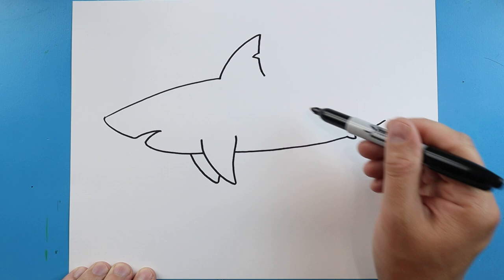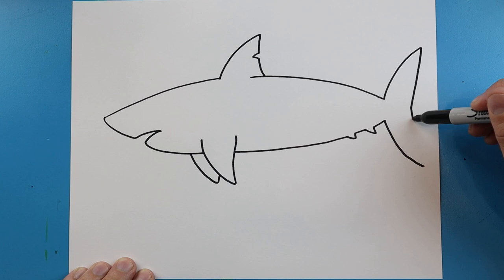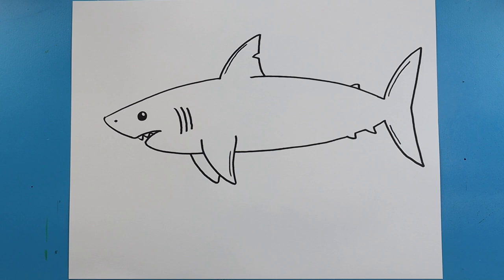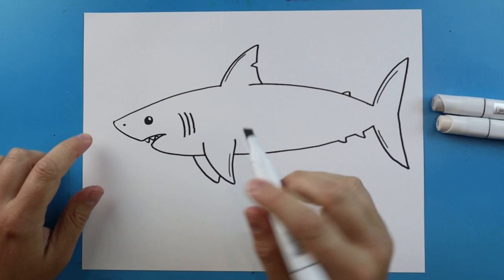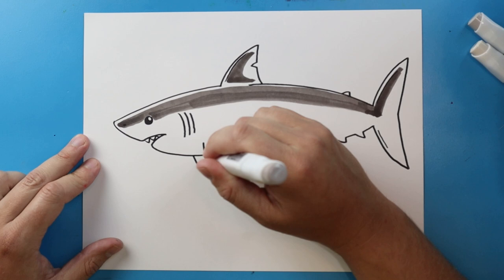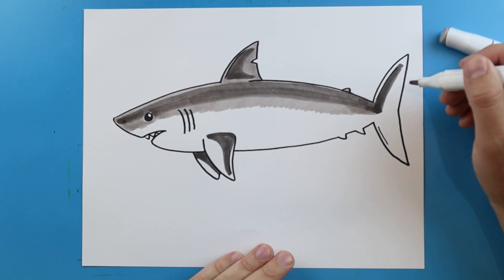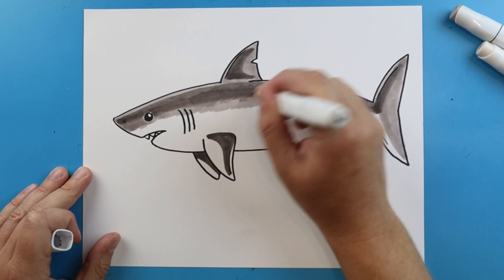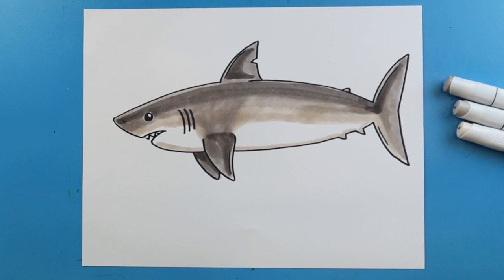How to Draw and Color a Shark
Step by step video on how to draw and color a Shark!!!

I have shown you how to draw lots of sharks on art land but I have not shown you how to color sharks!!!  In this video I will be showing you how to both draw and a color a simple shark.  This video is really easy and a great tutorial!